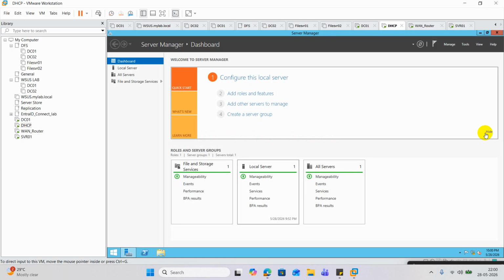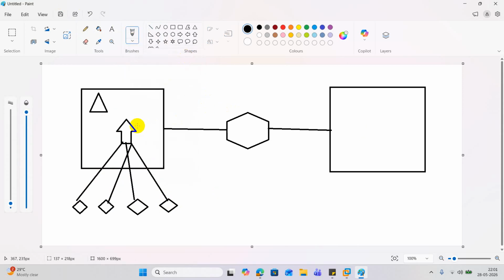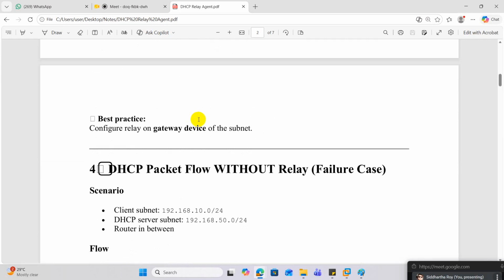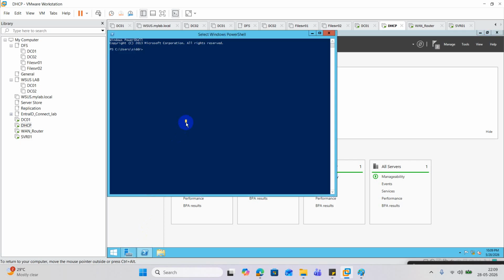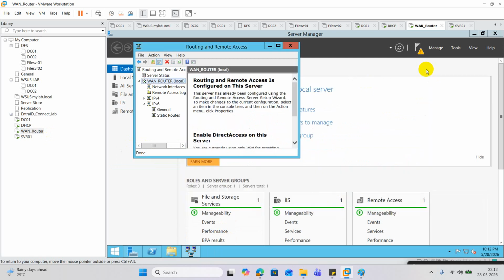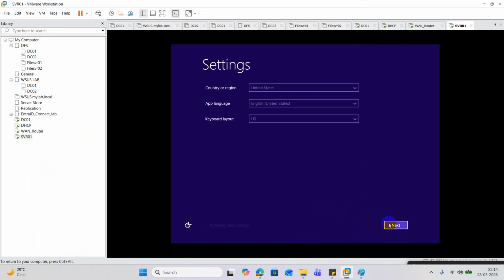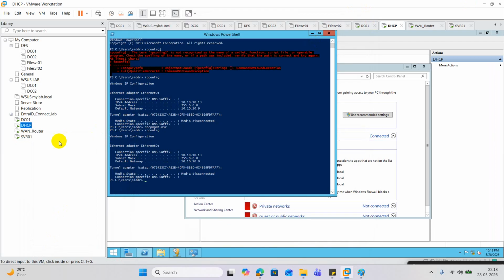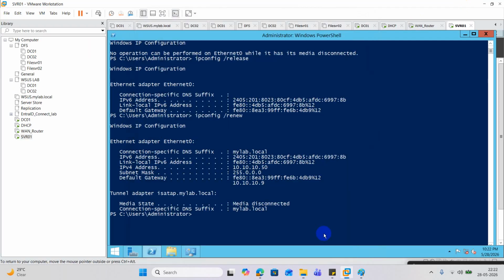Why DHCP Relay Agent is Required? | Active Directory Networking Series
Master DHCP Relay Agent in Windows Server and Enterprise Networks

Have you ever wondered why a client cannot obtain an IP address from a DHCP server located on a different network?

In this session, we'll explore one of the most important networking concepts used in enterprise environments: DHCP Relay Agent.

✅ What is a DHCP Relay Agent and why it is required
✅ Why DHCP broadcasts cannot cross routers
✅ Complete DHCP DORA Process (Discover, Offer, Request, Acknowledge)
✅ How DHCP Relay Agent forwards client requests to a remote DHCP server
✅ DHCP Relay Agent Architecture Explained
✅ Real-World Enterprise Deployment Scenarios
✅ Step-by-Step DHCP Relay Agent Configuration in Windows Server
✅ Common DHCP Troubleshooting Techniques
✅ Interview Questions & Real Production Scenarios

🎯 Real Enterprise Example

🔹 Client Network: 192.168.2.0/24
🔹 Router between both networks
🔹 DHCP Relay Agent forwards requests to the DHCP Server

By the end of this video, you'll understand how enterprises centrally manage DHCP services across multiple VLANs, subnets, and branch offices.

👨‍💻 Perfect For

✔ Windows Server Engineers
✔ Network Engineers
✔ System Administrators
✔ CCNA / CCNP Aspirants
✔ Infrastructure Engineers

📚 Interested in learning Active Directory, DNS, DHCP, Group Policy, Entra ID, Azure AD Connect, ADFS, PKI, Microsoft 365, Exchange Online, and Identity Management?